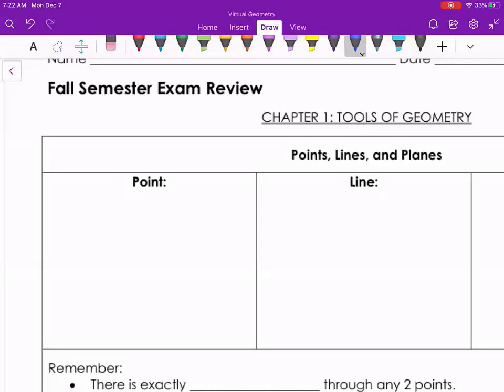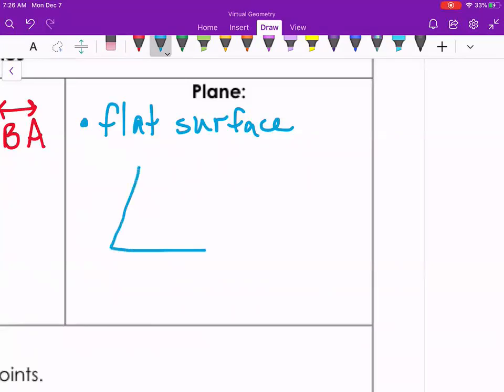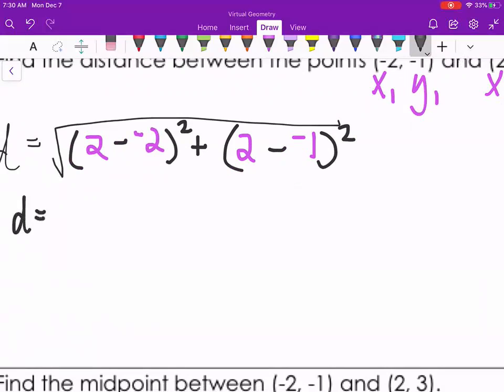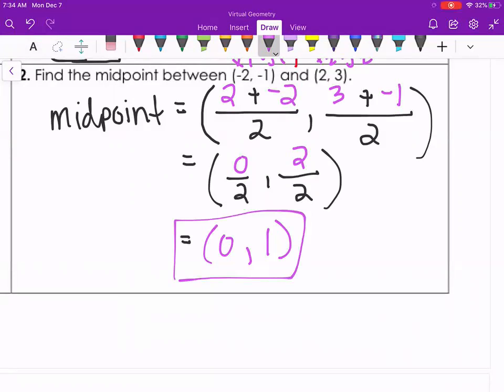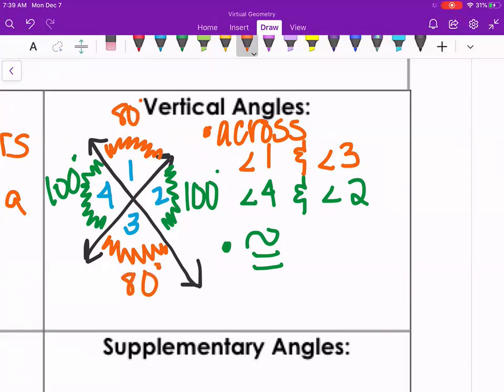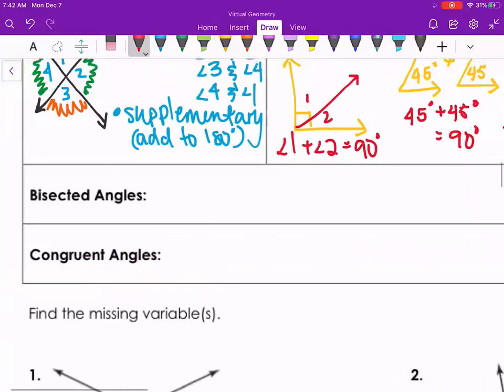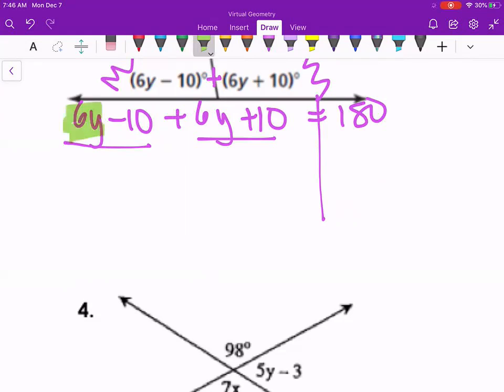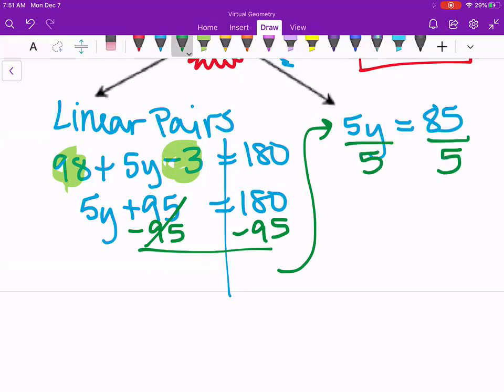Chapter 1 Semester Review